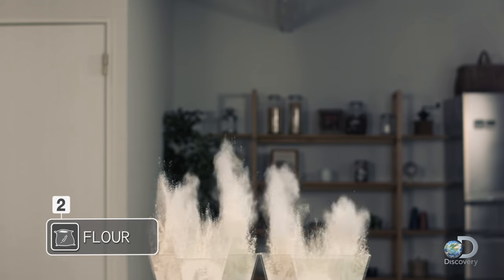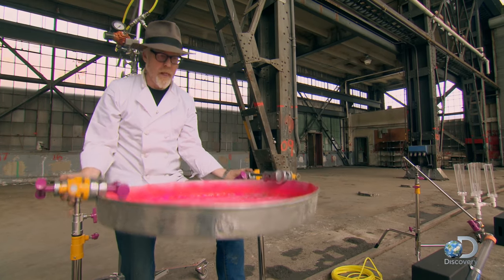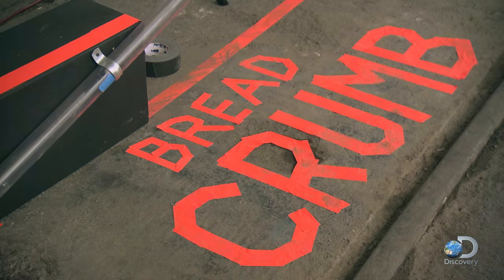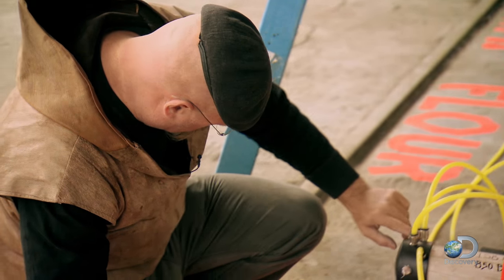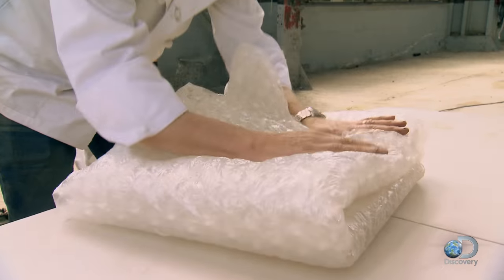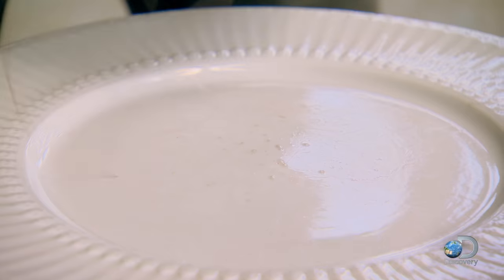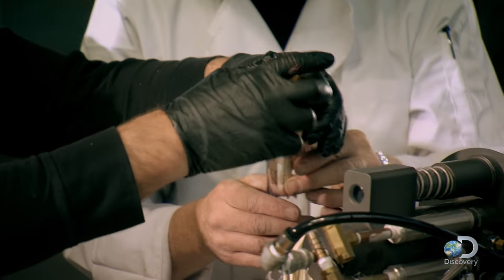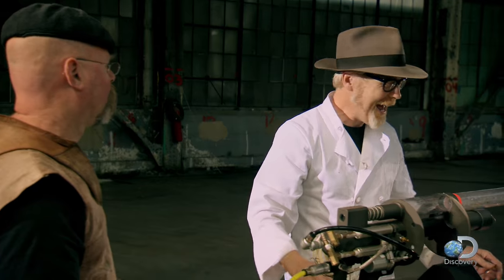Cooking Shrimp Mid-Air | MythBusters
Catch MYTHBUSTERS Saturdays 8/7c on Discovery. | Adam Savage and Jamie Hyneman attempt to cook shrimp mid-air.

Don't miss new episodes of MythBusters Saturdays at 8/7c on Discovery!

Did you miss the latest episode of MythBusters?  Catch up on Discovery GO!